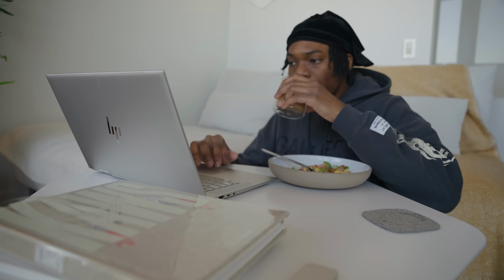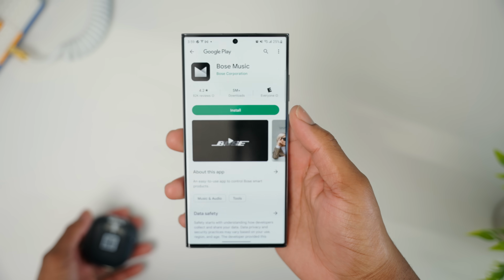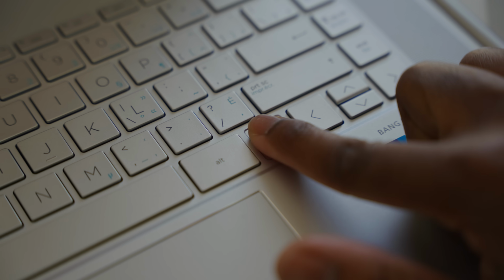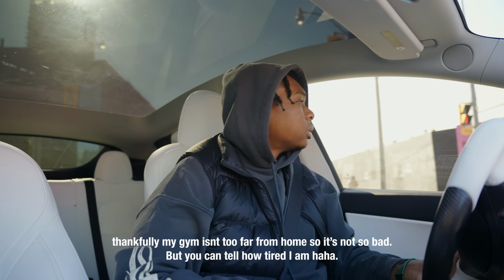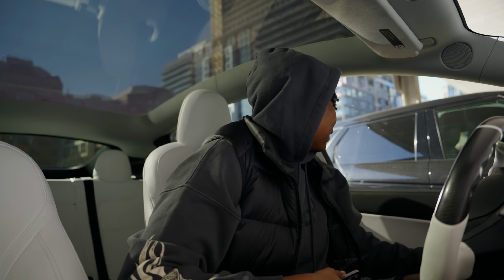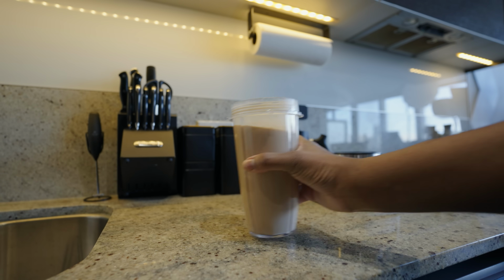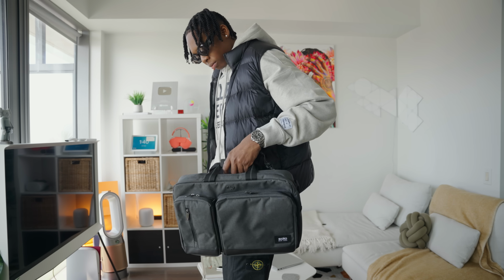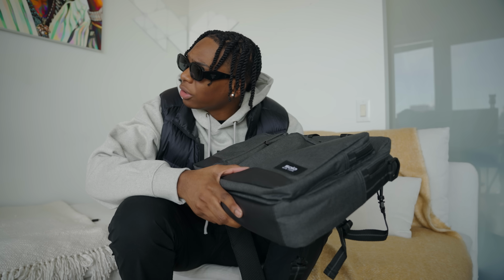6am Morning Routine | new healthy & productive habits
In this video, I will be sharing my personal morning routine and the habits that have helped me improve my productivity, energy levels, and overall well-being. From a morning workout, and healthy breakfast to the tech products I use on a daily basis that helps me stay productive.

Massive shoutout to Staples Canada for giving me all of the tech products I need to work smarter.